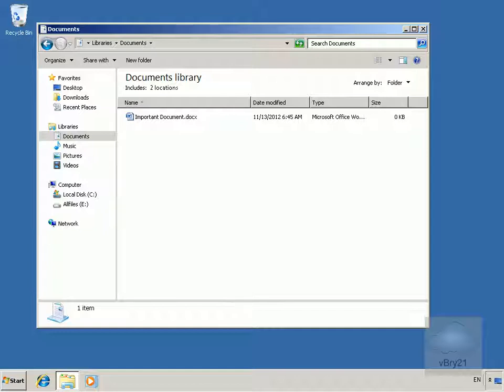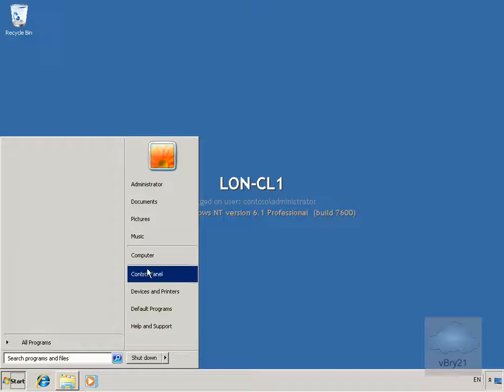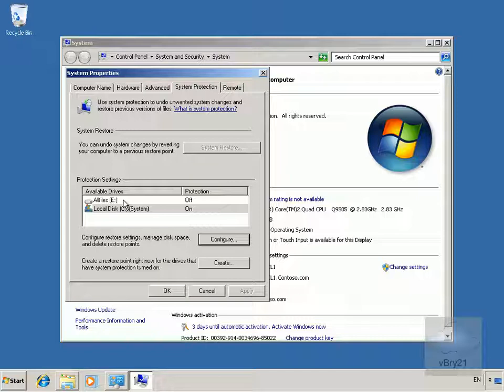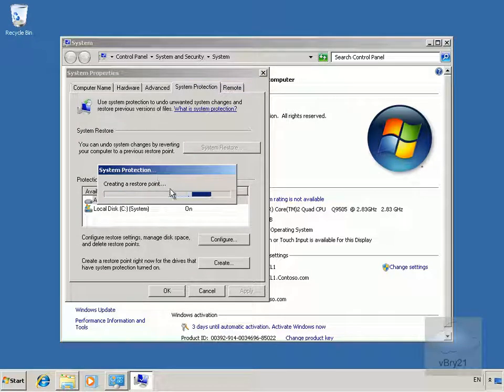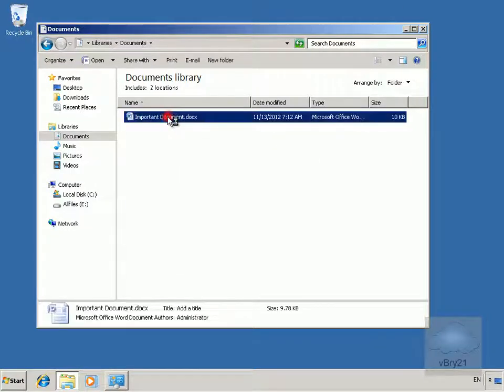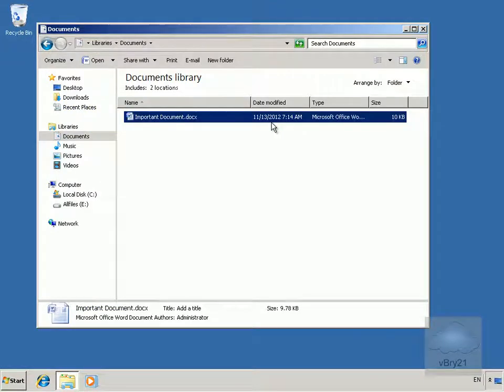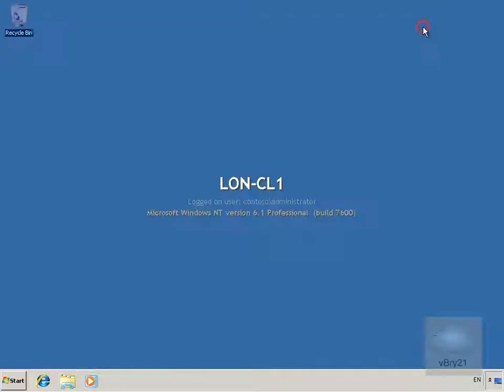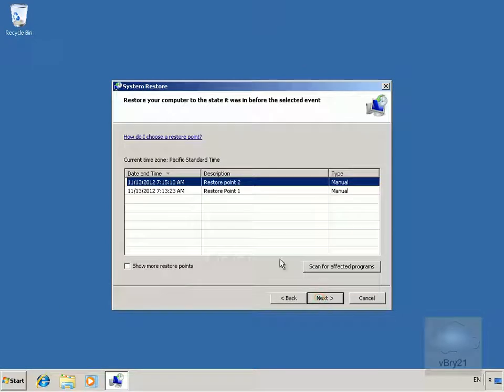6292 Demo33 RestoringASytemwithRestorePoints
This is a demo of restoring a Windows 7 system with system restore points